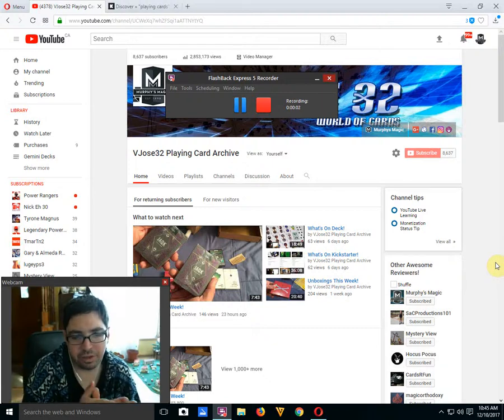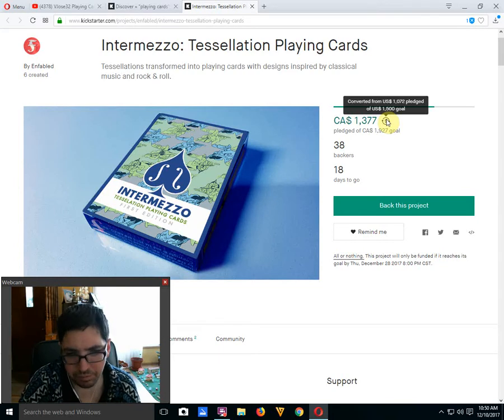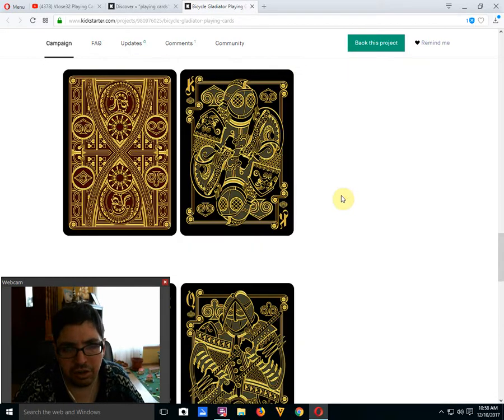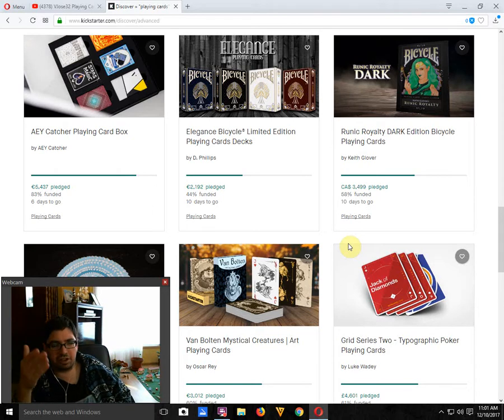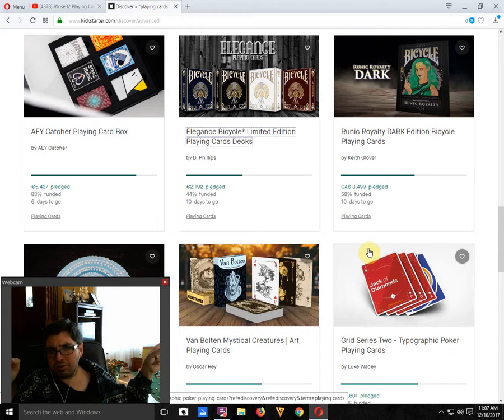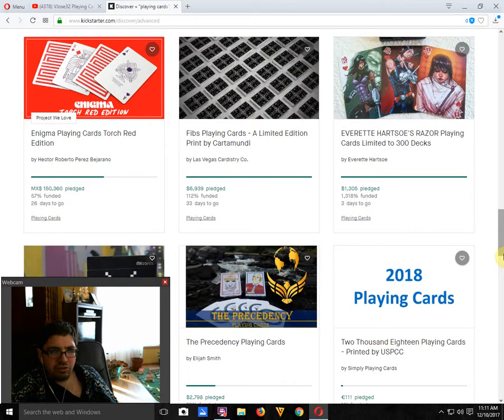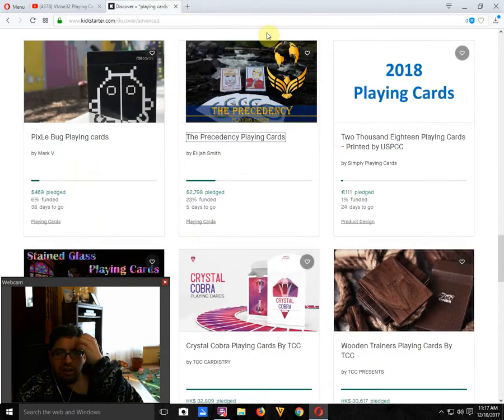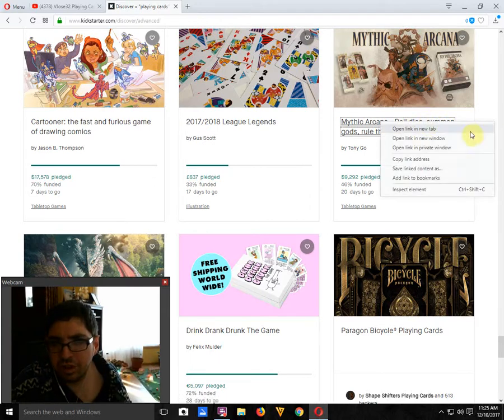What's On Kickstarter!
Not a lot going on this week and nothing overly exciting either. Sorry the videos are a bit late today, I have difficulty doing anything online while uploading for some reason so I prioritized doing other stuff first.